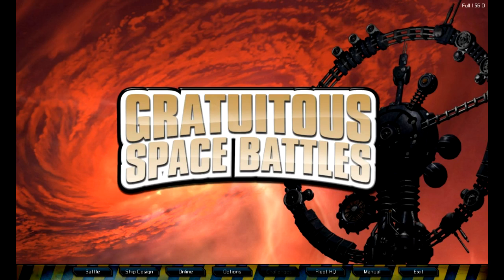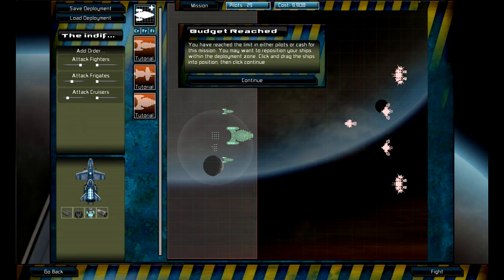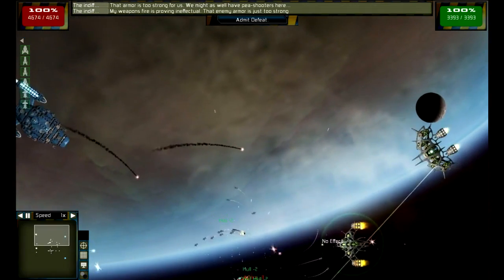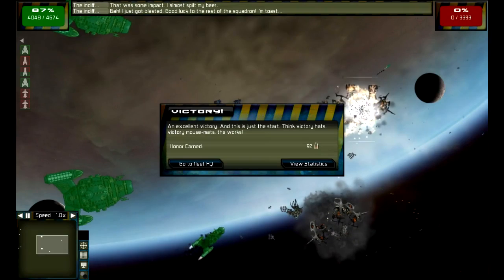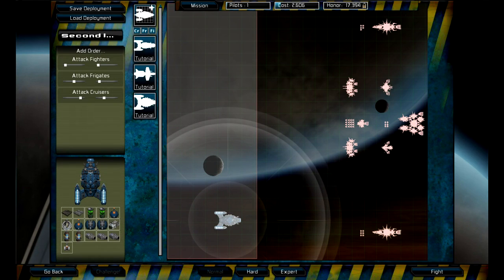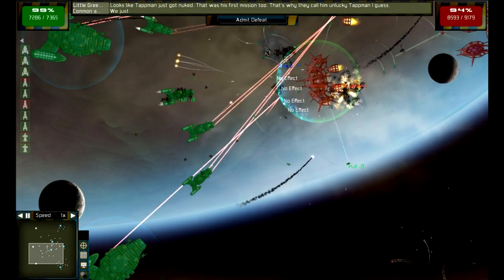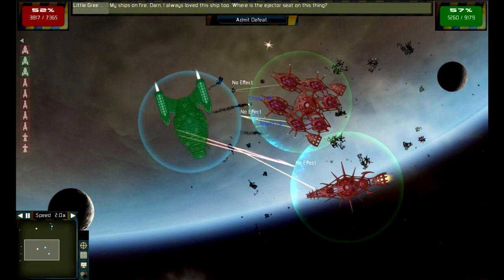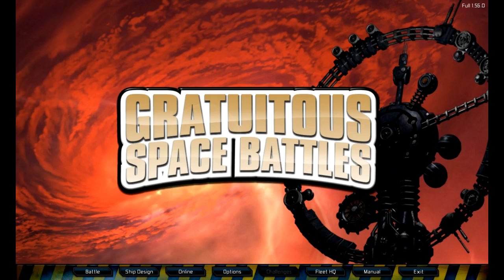Let's Play Linux Games | Gratuitous Space Battles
Even though I have no idea how to play this game, I still enjoyed it.

---GAME INFO---
Plot: You shoot ships and things go boom
Publisher: Positech Games
Genre: Tower defense
Price: $14.99 (Steam)
Platforms: Linux, Mac OS X, Windows